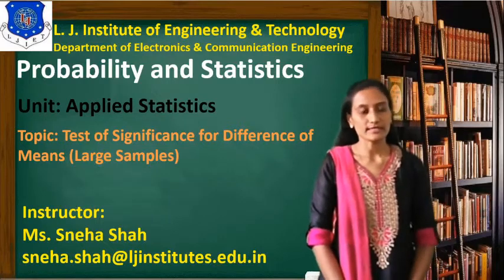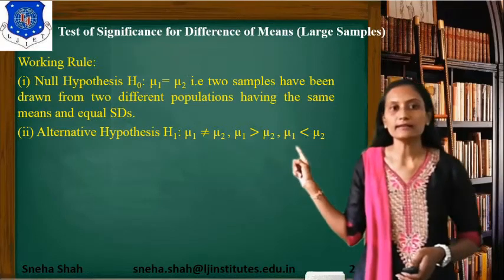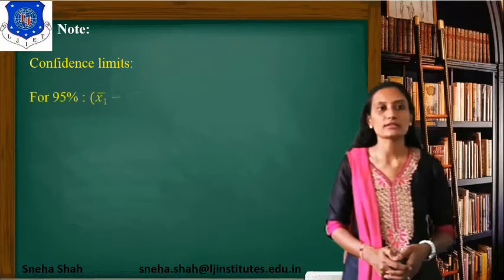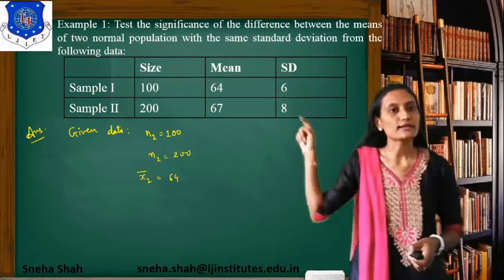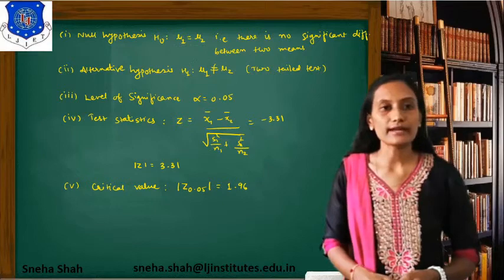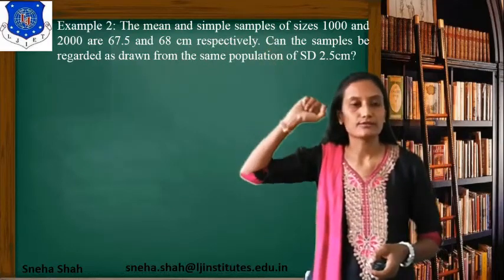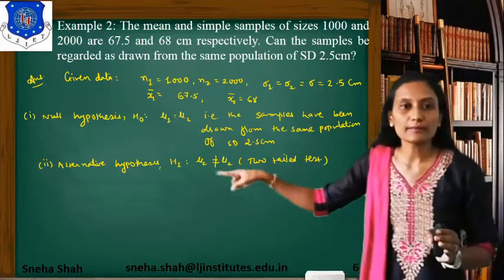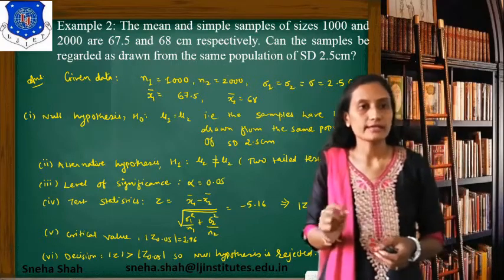Session 38 Probability and Statistics_Test of Significance for Difference of Means (Large Samples)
Subject: PAS
Unit 4: Applied Statistics
Topic: Test of Significance for Difference of Means (Large Samples)
Now from the video try to give answers for following questions:
1. What is null hypothesis for Difference of means?
2. Write equation of test statistic for Difference of means.
3. When the value of σ1 and σ2 are not given then which value will be used?
4. Write the equation of 95% confidence limits for Difference of means.
5. Write the equation of 99% confidence limits for Difference of means.
6. What is alternative hypothesis for Difference of means?
7. List working rule for Difference of means.